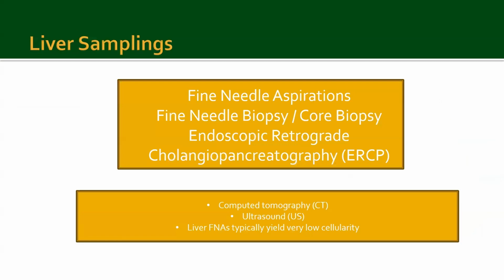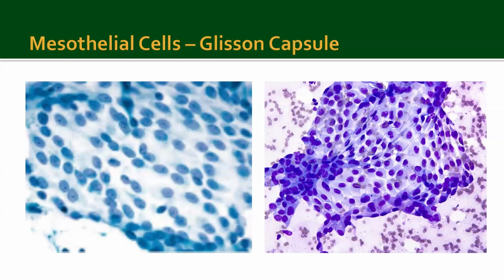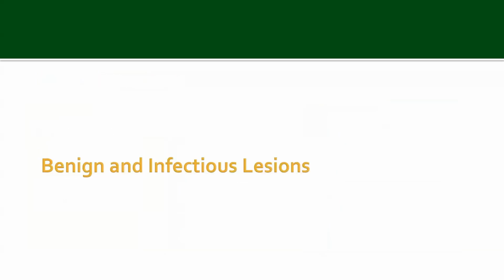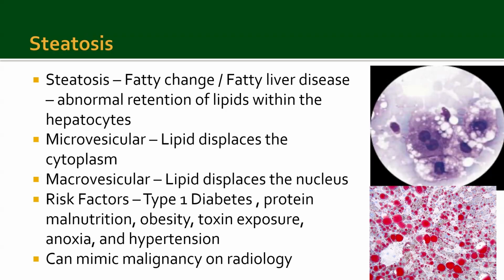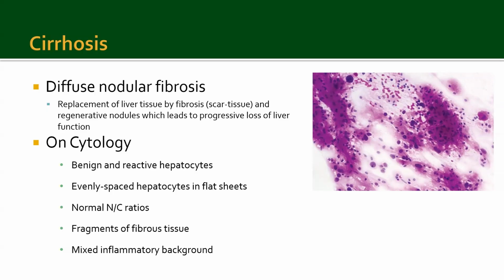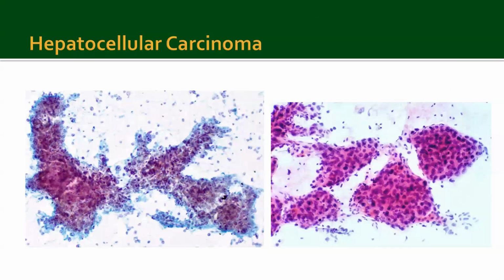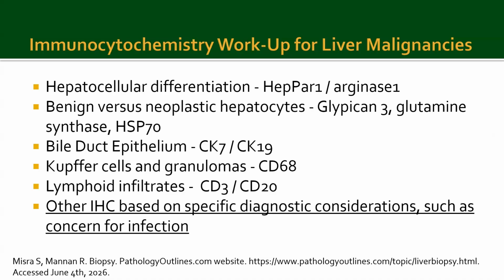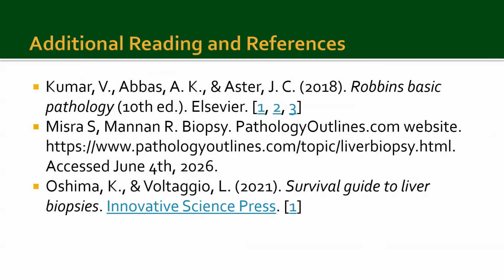Demystifying Liver: Cytopathology: A Beginner's Guide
Rosemary Westphal, MS, CT(ASCP)
Junior Ad Hoc Member, The ASC Bulletin and CytoPathPod Editorial Board
RWJ Barnabas Health
Glassboro, NJ

Noa McGuire-Berk, MS, BS, CT(ASCP)
Virtua Health
Marlton, NJ